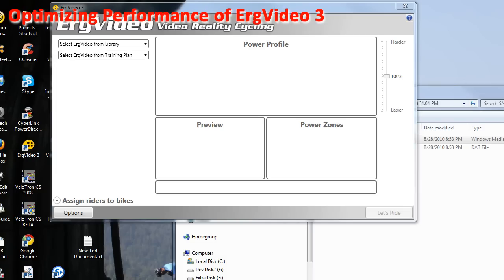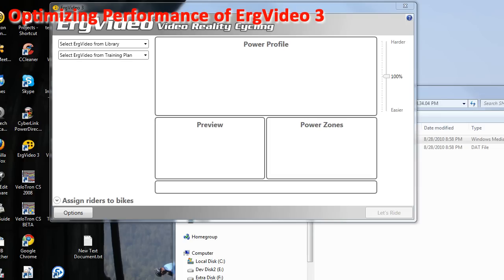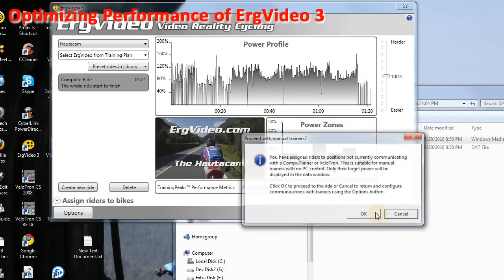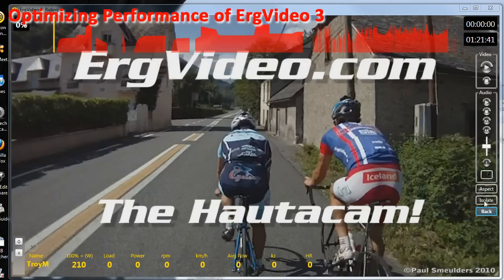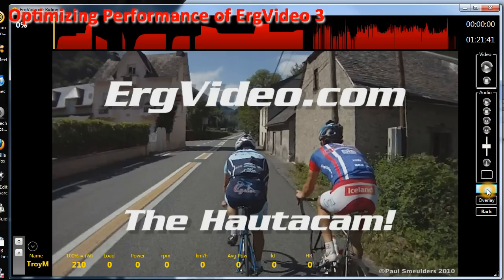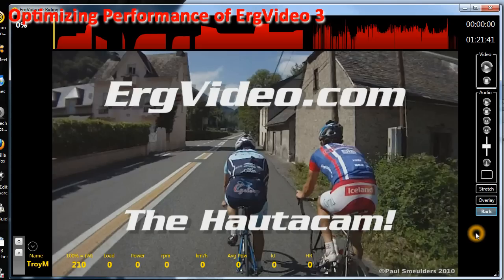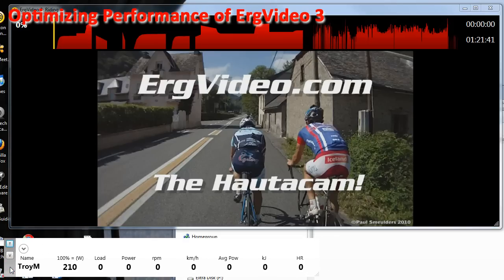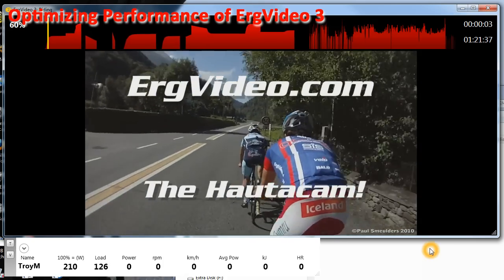Optimizing ErgVideo 3 and PC Performance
Settings to reduce CPU requirements of ErgVideo 3. May be important for XP & Vista systems. Best to use Windows 7.